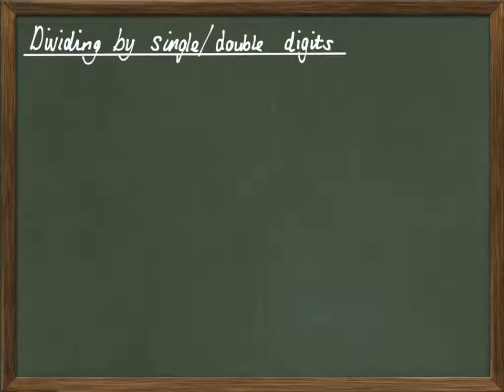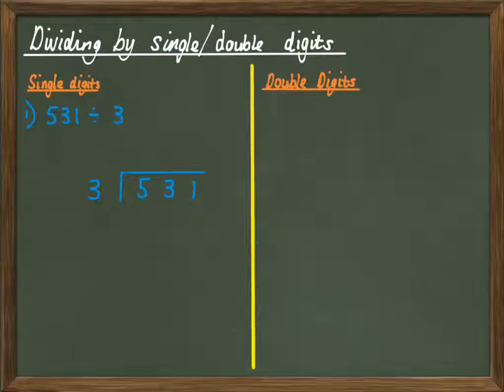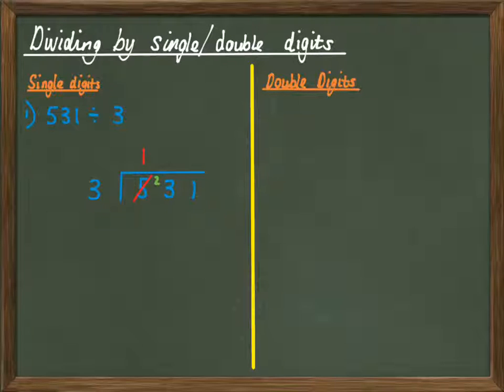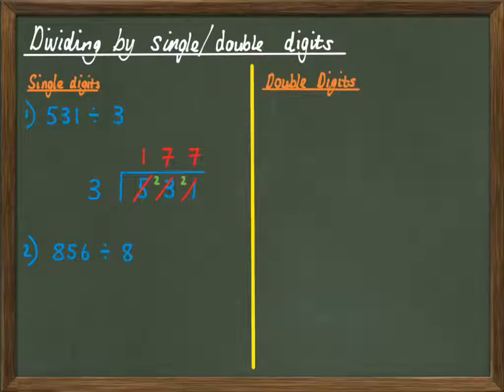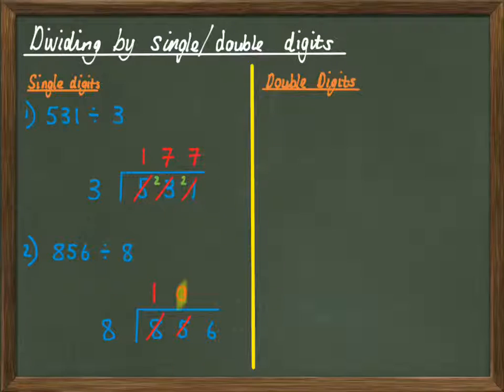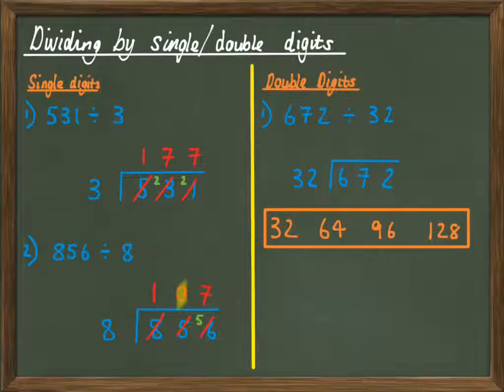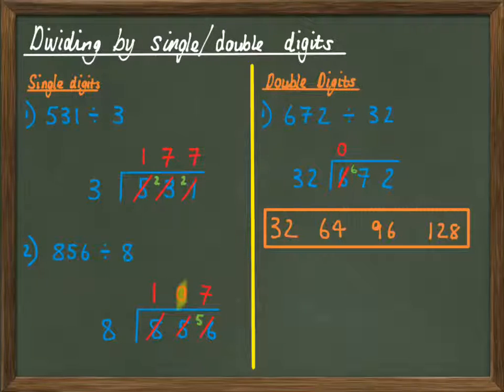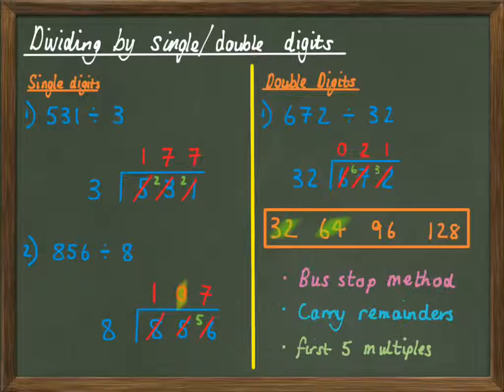Dividing by Single/Double Digits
Key skill required for a range of Mathematical topics. One to definitely make sure your confident with!